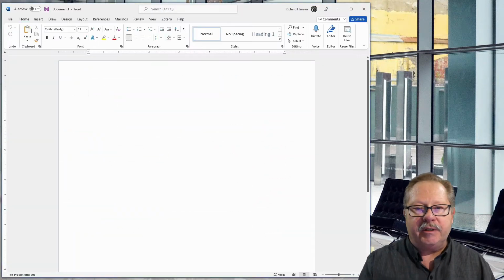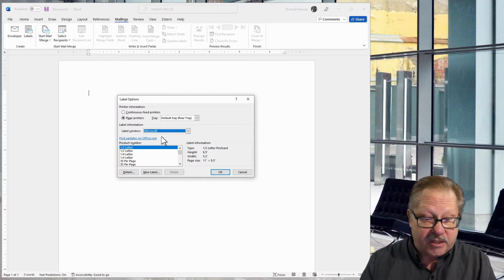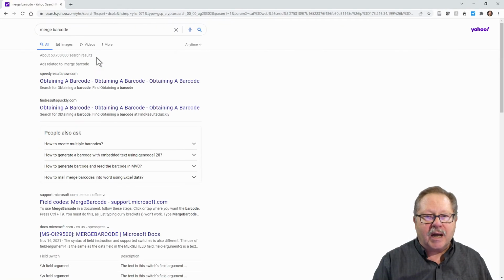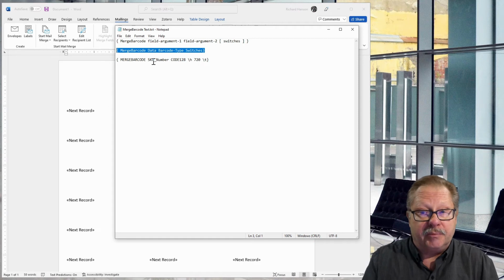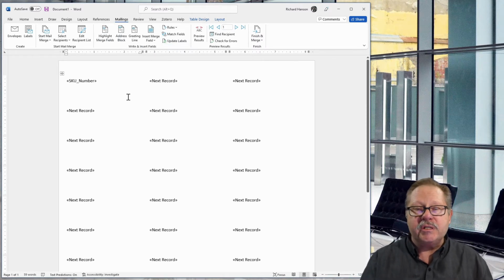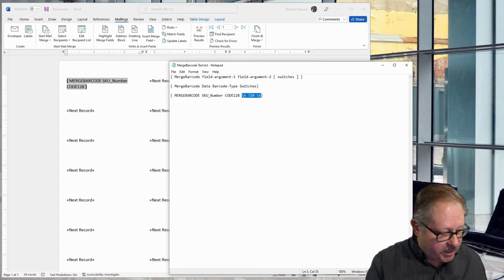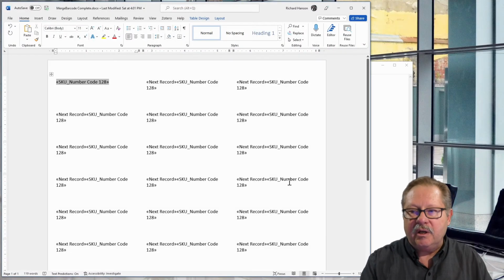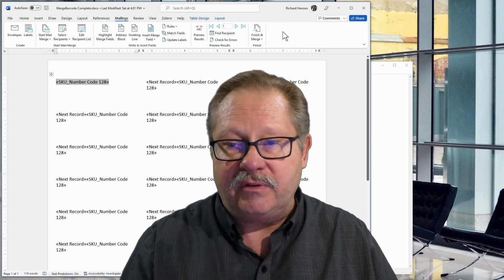Creating Barcode Labels with Microsoft Word Mail Merge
In this comprehensive video tutorial, we'll teach you how to use Microsoft Word's mail merge feature to create barcode labels with ease. Learn how to set up your label template, choose the right barcode type, and apply the appropriate formatting to generate customized labels for your products or inventory. Microsoft Word mail merge is useful to create a variety of barcode labels. This video shows how to embed barcode types such as UPCA, UPCE, JAN13, JAN8, EAN13, EAN8, CASE, ITF14, NW7, CODE39, CODE128, JPPOST, and QR into your labels.